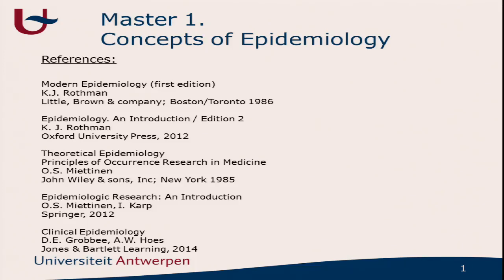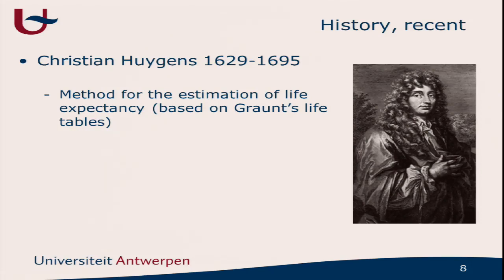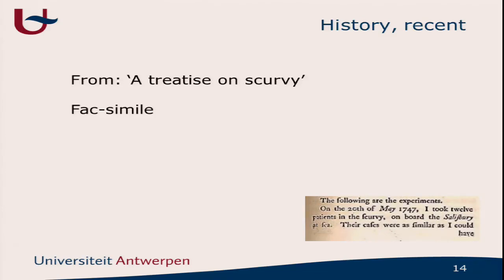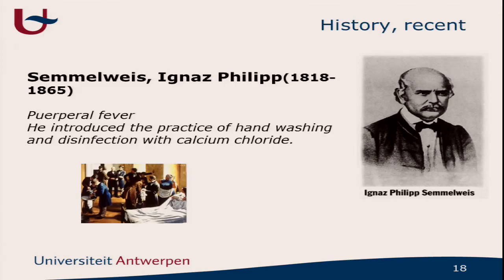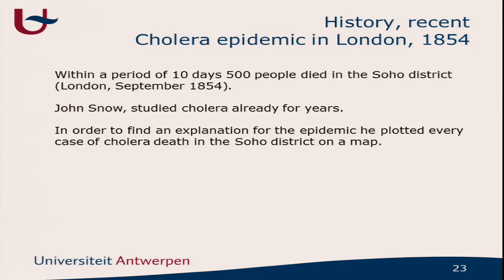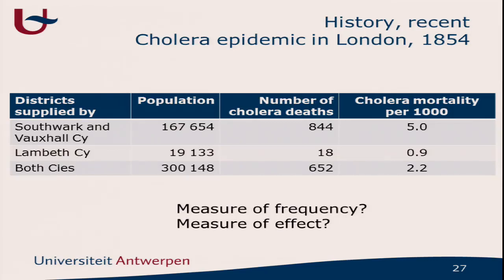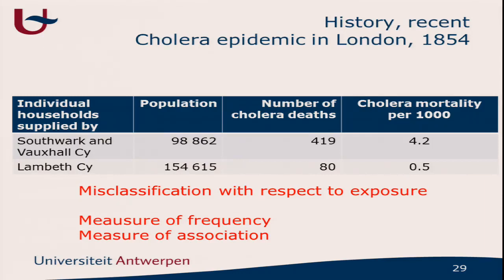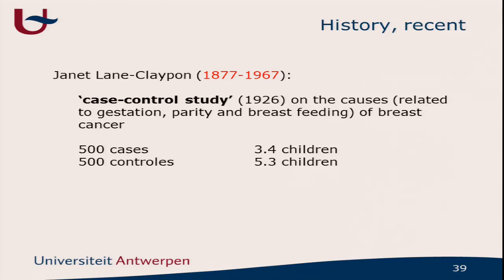History, definitions, object, frequency - part 1